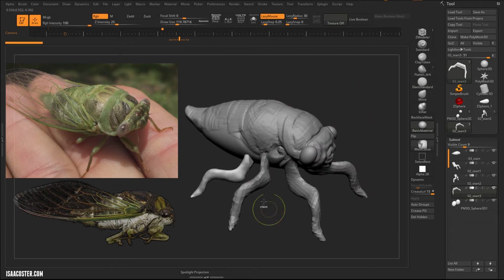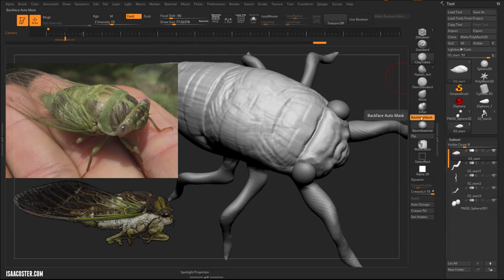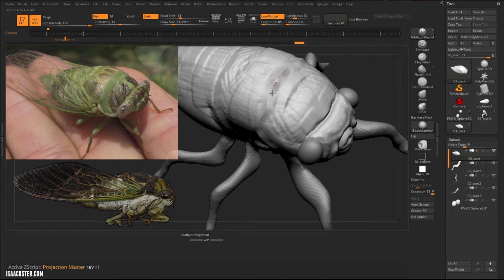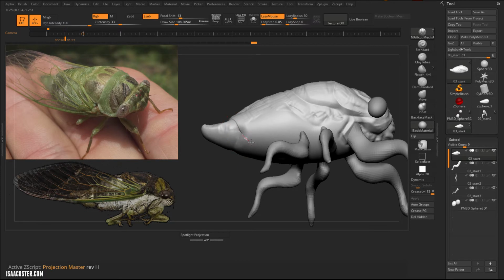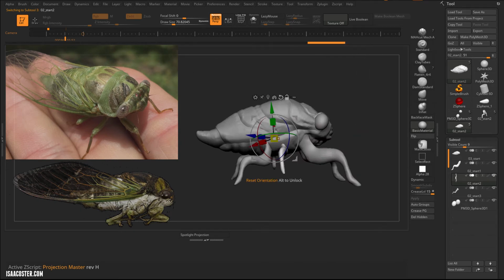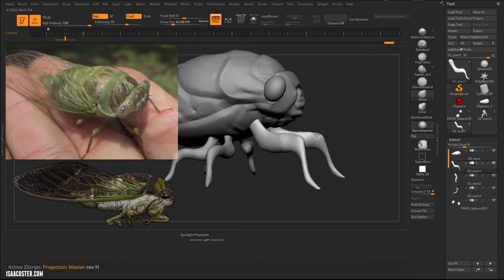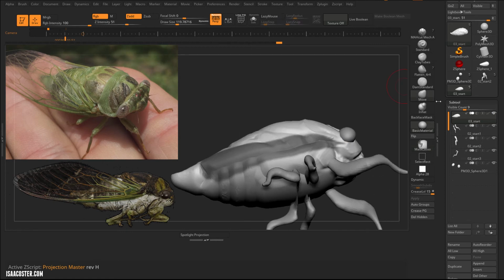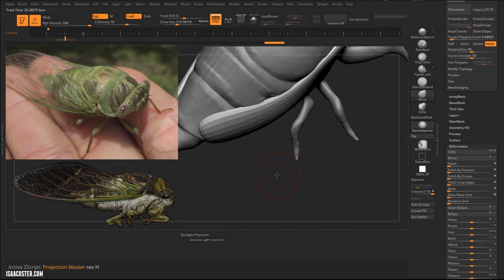Hard Surface Modeling with Zbrush Part 02 - 03 Initial Block-In